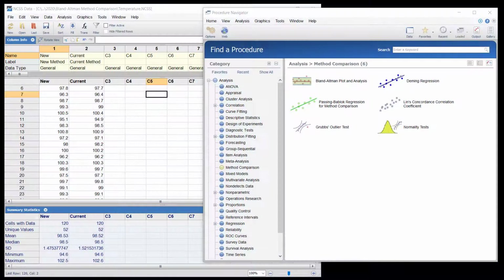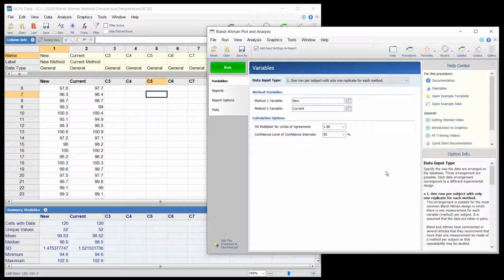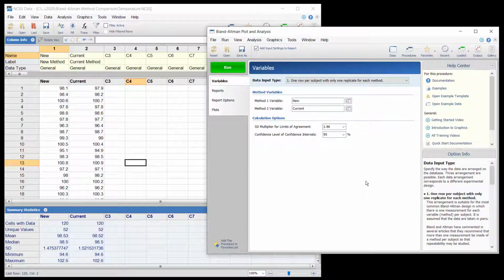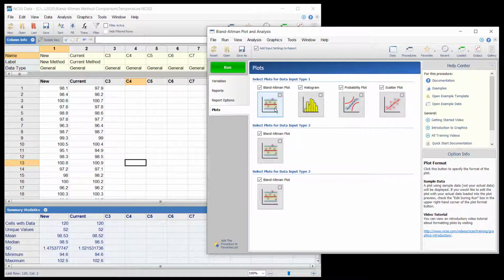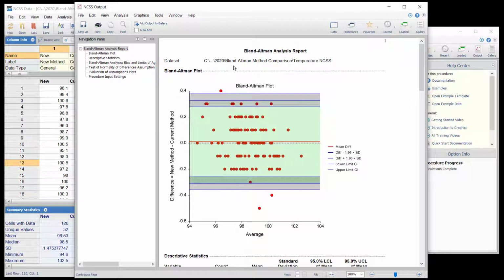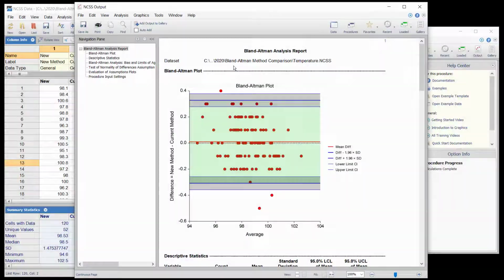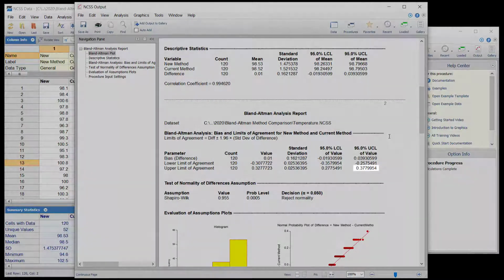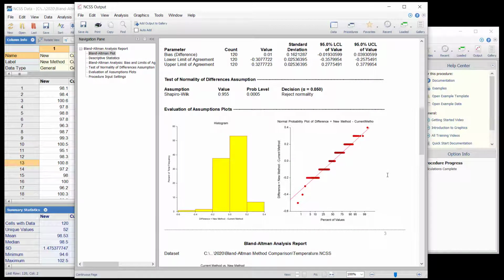Bland-Altman Plot and Analysis for Method Comparison in NCSS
The Bland-Altman method-comparison techniques are used to compare two measurement methods of the same variable. For example, an expensive or intrusive measurement system might be compared with a one that is less expensive or less intrusive.
Suppose that a new method is developed for taking a patient’s temperature. The new method is quicker, less expensive, and less likely to cross-infect. The researchers are willing to adopt the new method if the temperature difference from the current method is no more than 0.4 degrees Fahrenheit.
To determine whether there is agreement between the two methods, the temperatures of 120 patients are taken using both methods, in immediate succession. The measurements are recorded as pairs on the spreadsheet.
In the Bland-Altman Plot and Analysis procedure, the new method is set as Method 1, and the current method for Method 2. The Calculation Options are left at the default values. On the Plot Format window, the confidence intervals of the Limits of Agreement are added to the plot.
When the procedure is run, the first report shown is the Bland-Altman plot. The difference of each pair is plotted on the Y-axis, and the average of each pair is plotted on the X-axis. The red line indicates the average difference. The points line up in rows due to the measurements being reported at only one decimal place. Thus, the differences are limited to exact one-decimal-point differences.
Before looking at the numeric reports, we can already tell that the methods will be deemed ‘in agreement.’ The outer boundaries of the plot are inside 0.4 degrees difference, which was the maximum allowed difference designated by the researchers.
The Descriptive Statistics section gives summary statistics of the two methods and the difference.
In the Bland-Altman Analysis section, we focus on the lower confidence limit of the lower limit of agreement, and the upper confidence limit of the upper limit of agreement. Because these values are inside -0.4 and 0.4, the methods are said to be ‘in agreement.’
Although Normality of the differences is rejected in the assumption test, the assumptions plots do not show a worrisome departure from Normality.